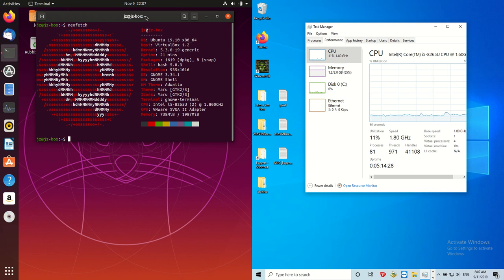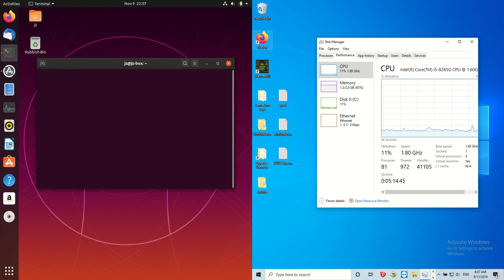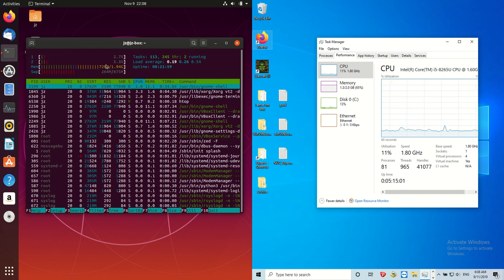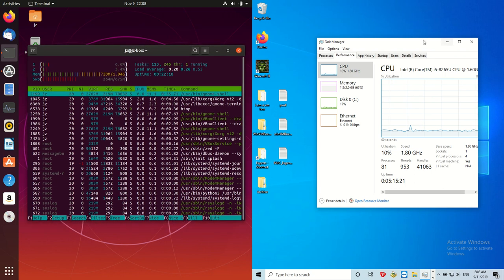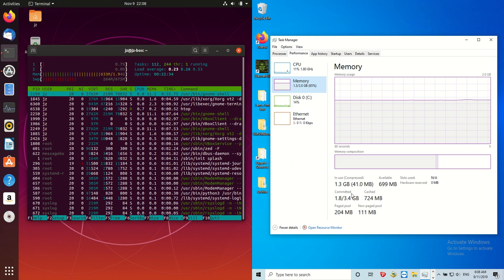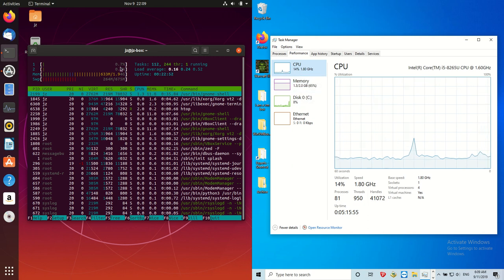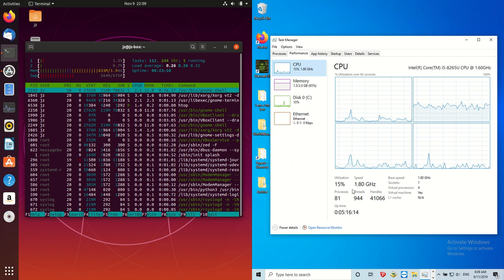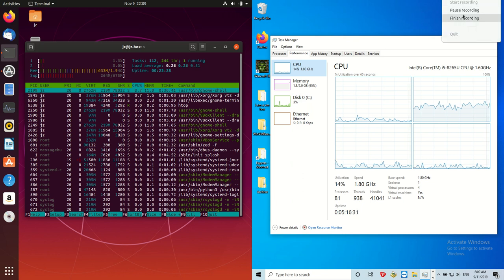Ubuntu 19.10 vs Windows 10 RAM & CPU Usage Comparison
A long title for an otherwise short video